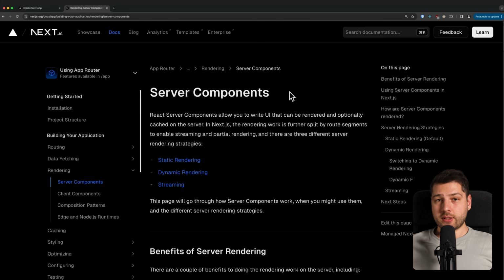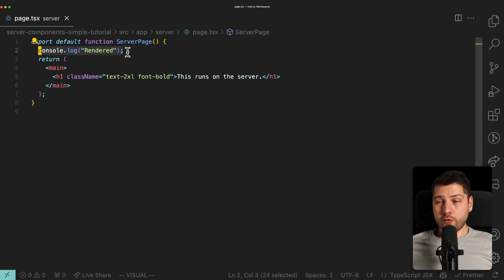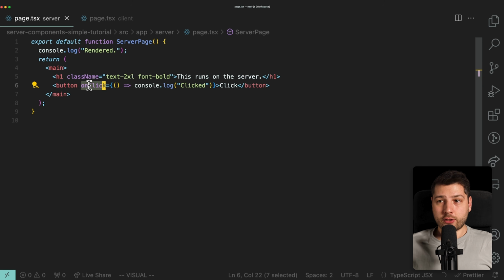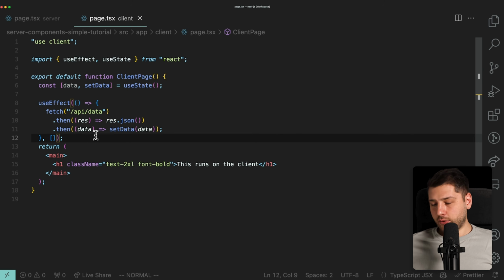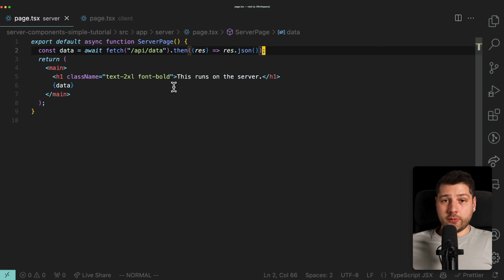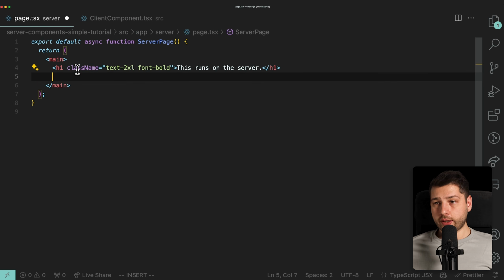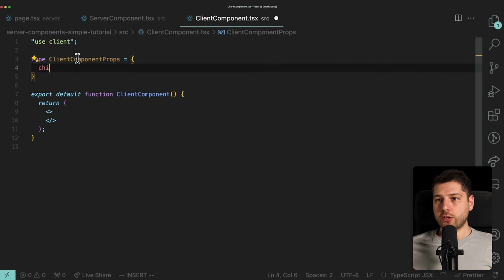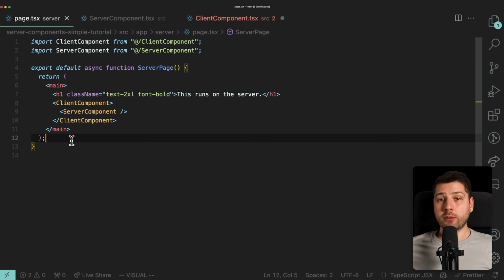Server Components in React (Simple Tutorial)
In this video we will learn about server components in React. Server components are a different type of component in React that runs exclusively on the server. They offer a fundamental shift in how we think about React applications and allow us to define a boundary between what runs on the server, and what runs on the client. They are the future of React and this video will prepare you for it!